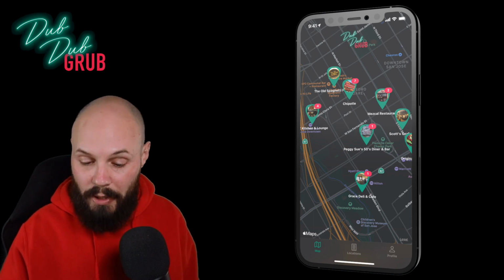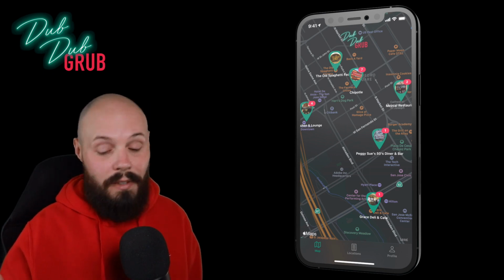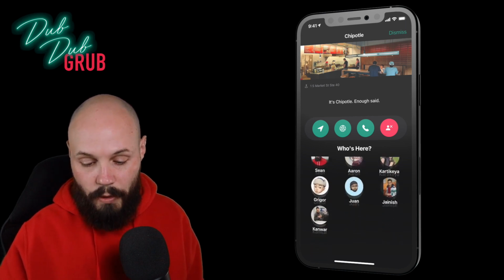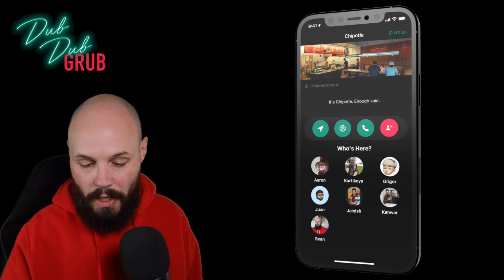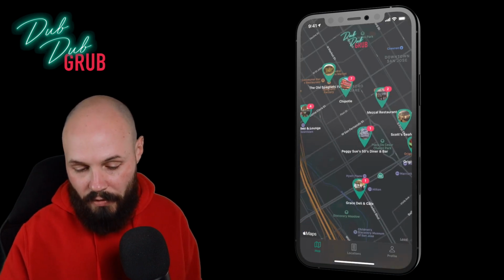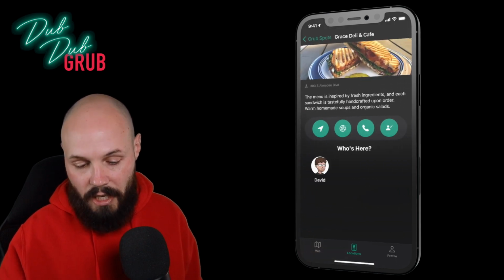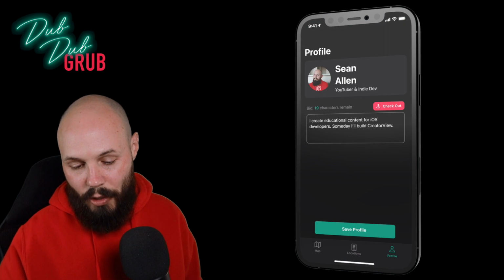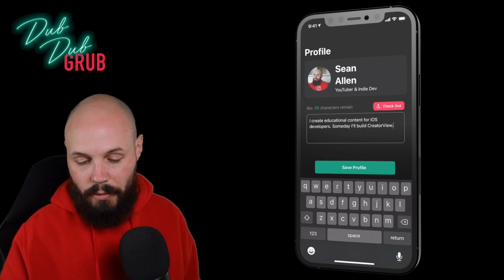0002 Project Brief What You Will Build